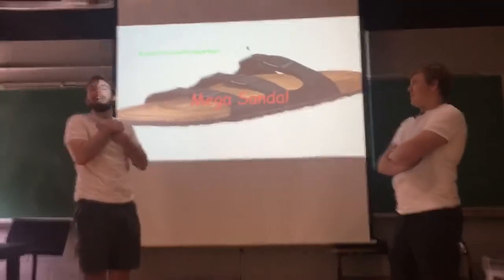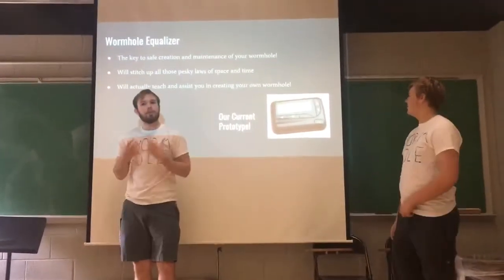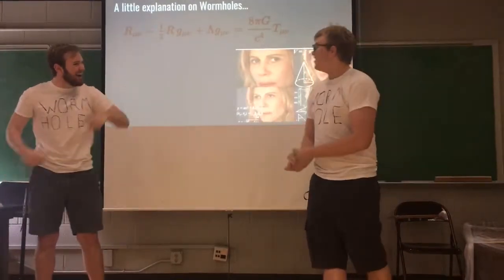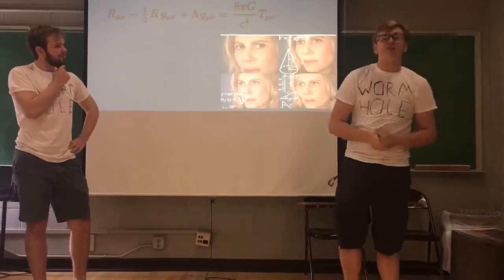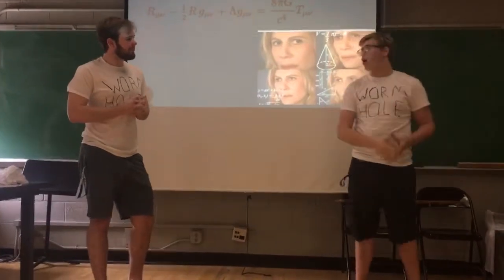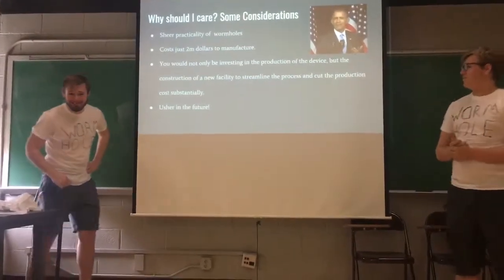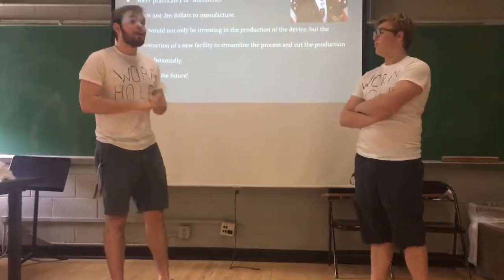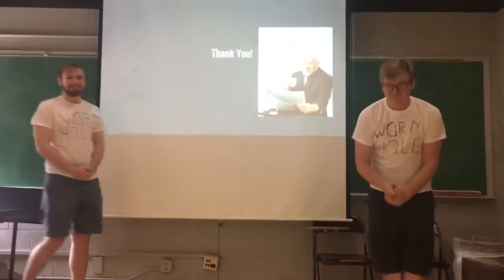INTRODUCING THE MEGA SANDAL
Two men go on a quest to achieve their ultimate goal through persuasion, wits, and tear away shirts.